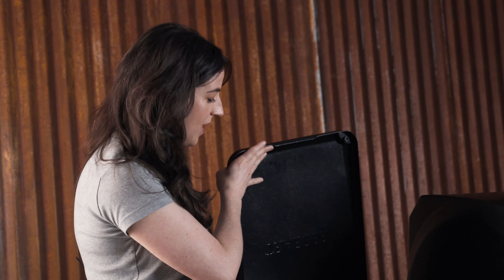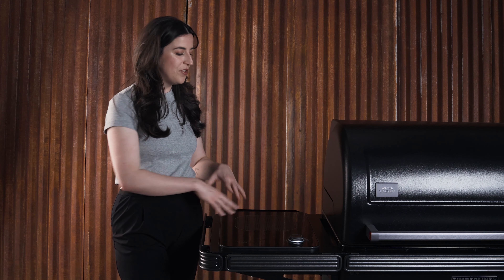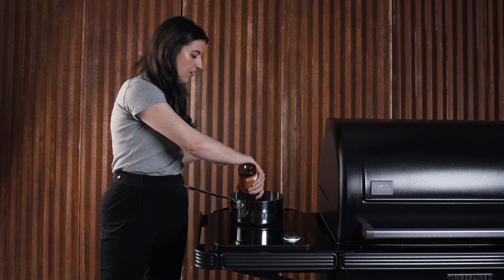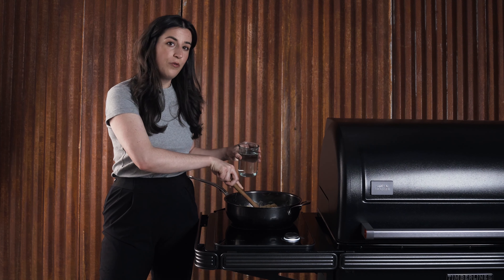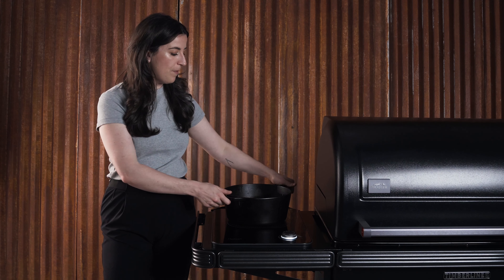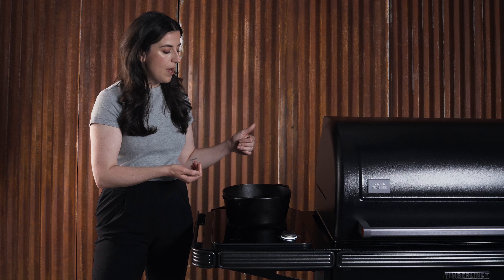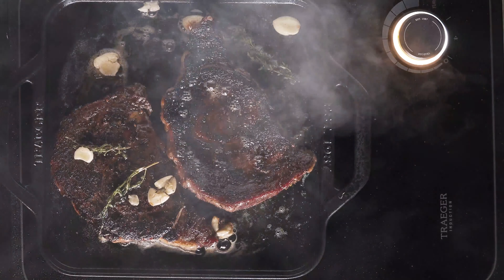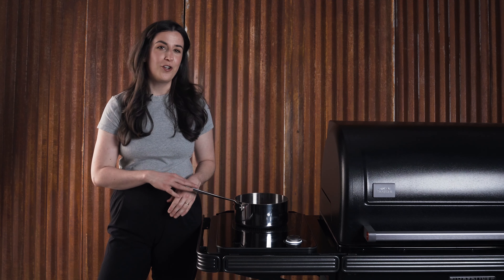Using the Traeger Induction Cooktop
Thanks to the Traeger Induction cooktop included with the all-new Timberline wood pellet grill, there are now more cooking possibilities than ever before. In this video, we’ll walk you through connecting your Traeger Induction cooktop, show you how to check pan compatibility, and demonstrate some of the different ways to cook with Traeger Induction, including simmering, sauteing, deep frying, and searing.

0:00 Let's Get Started
0:36 Connect Cooktop
1:20 Checking Pan Compatibility
1:43 Simmering With The Cooktop
2:24 Sauteing With The Cooktop
3:17 Deep Frying With The Cooktop
5:14 Searing With The Cooktop
6:14 Shutting Down The Cooktop